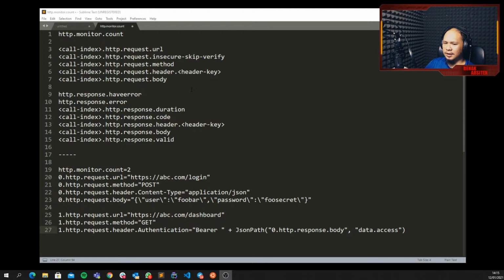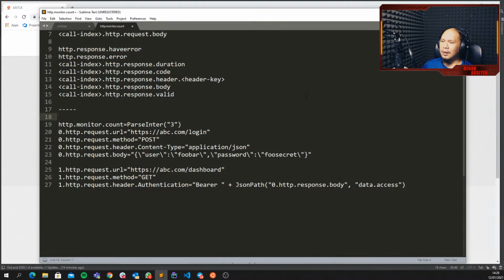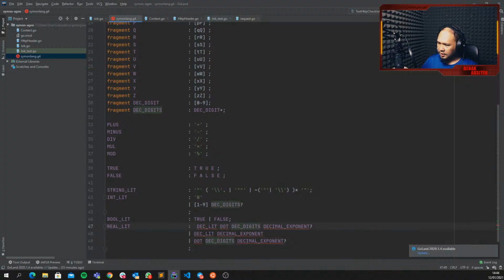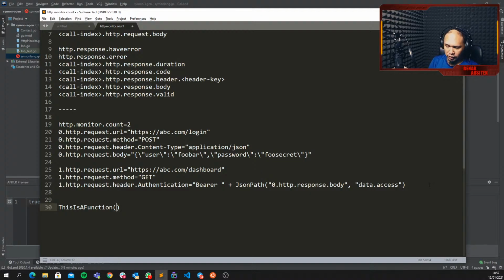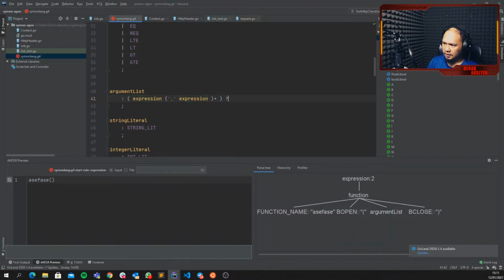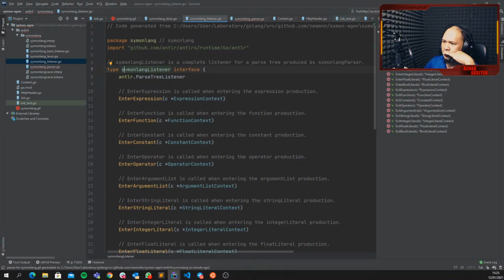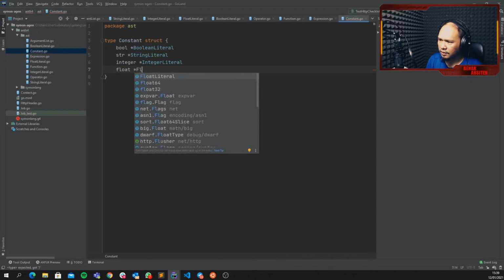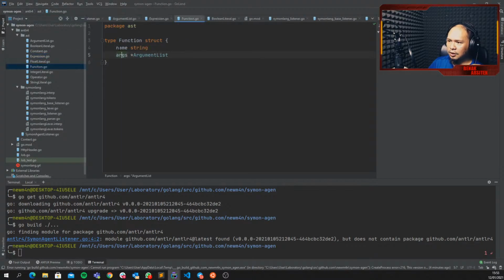Daily IT Stuff Stream #4 - Golang and ANTLR4 - Part 1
We need to create our own DSL for our Symon-Agent app. So, we going to work with ANTLR4. If you want to create your own small and simple language into your Golang app, Join me to see how it done !!

Lets code some GOLANG. Here I show you how I do my day-to-day IT related activities.
I do IT discussion, programming and sometime open free talks.
I will occasionally gives tricks and tips about programming.

If you have any questions just almost about anything, just ask away in the chat box.
You can ask in English or in Bahasa Indonesia.
Anything as long as its not offensive and against youtube community guidelines.

The application being code in this stream can be checked out in

Lets learn something, shall we?